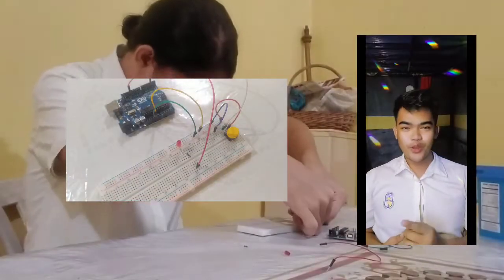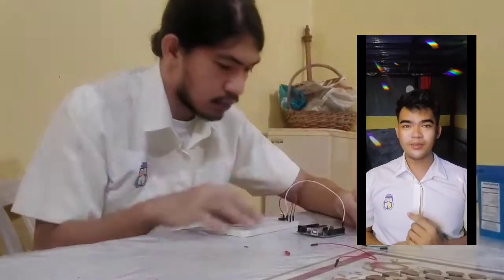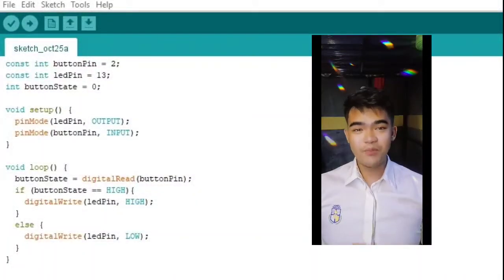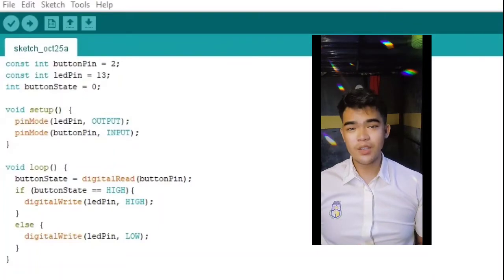ARDUINO Project 3 - Pushbutton Controlled LED || Manalo_Marasigan